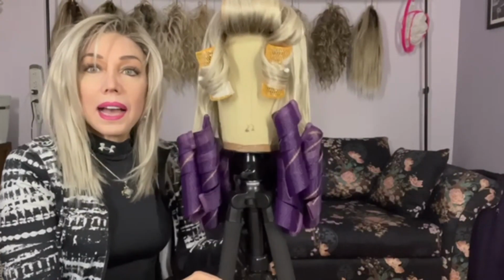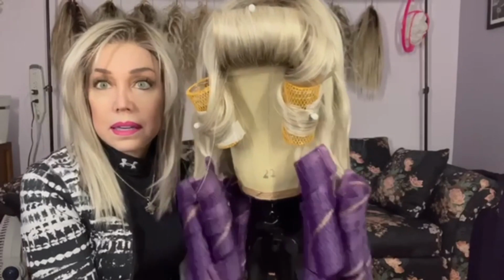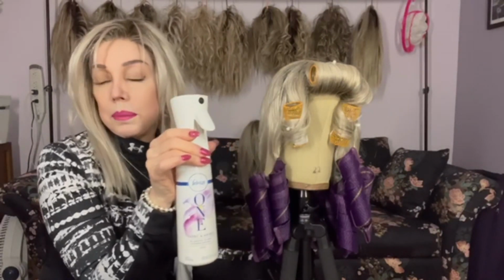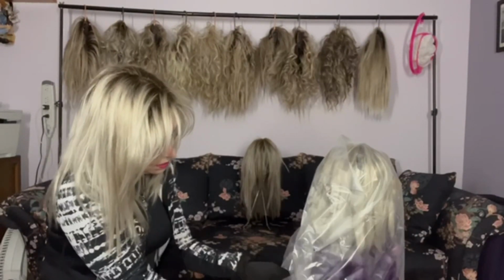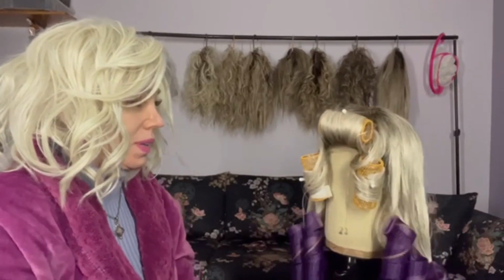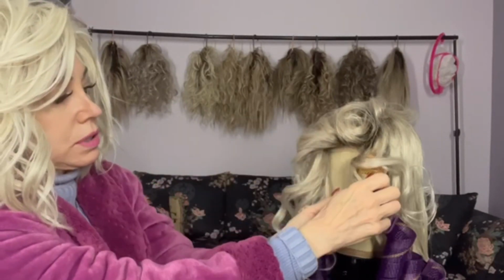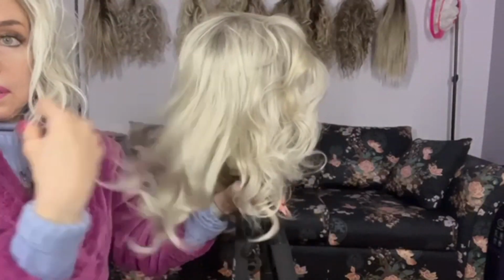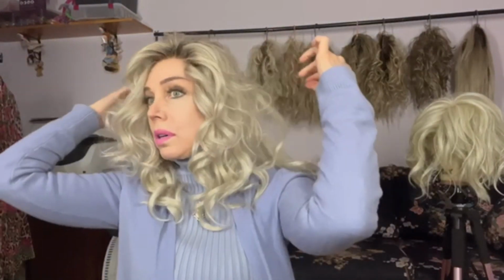ARROW Tutorial Time by Ellen Wille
Smilco Wig Stand Tripod Mannequin Head Stand, Adjustable Heavy Duty Wig Head Stand for Cosmetology Hairdressing Training (40 Inches)

GEX 20"-24" Cork Canvas Block Head Mannequin Head Wig Display Styling Head With Mount Hole (Light Brown, 21")

Arrow by Ellen Wille in Platin Blonde Rooted is Regular Synthetic. She is a ten out of ten. Fits 21 to 22 inch head imho.